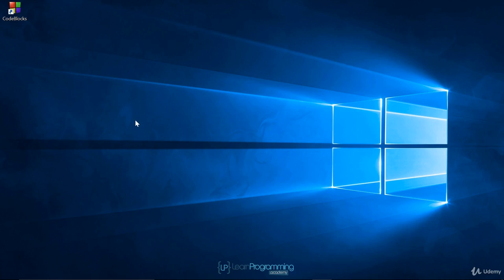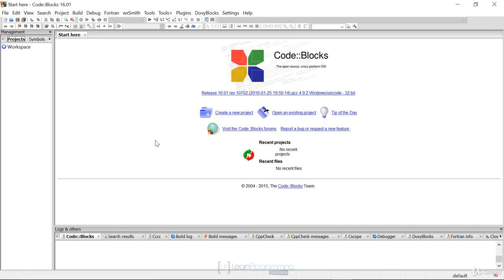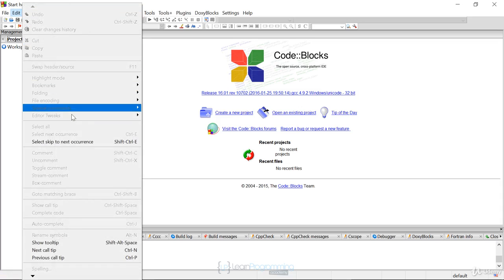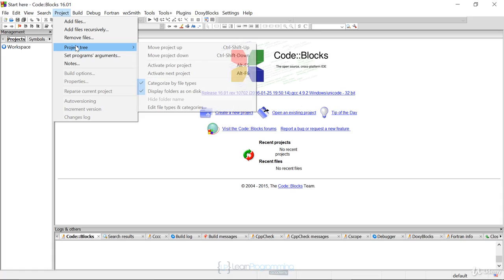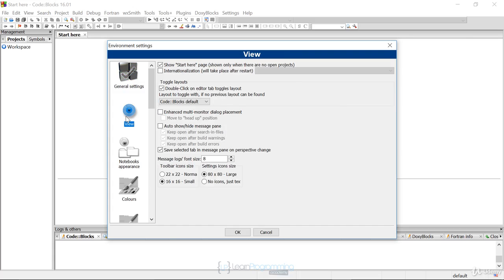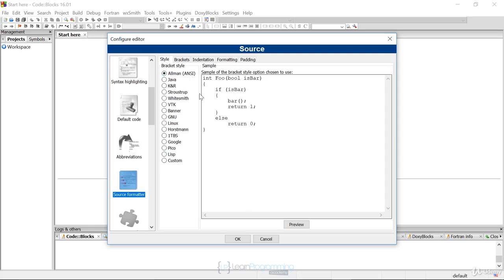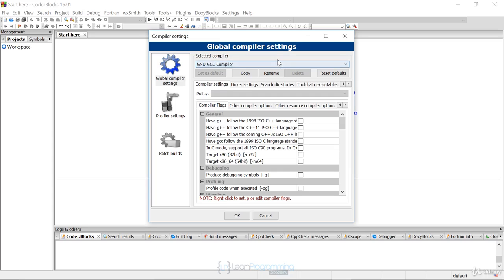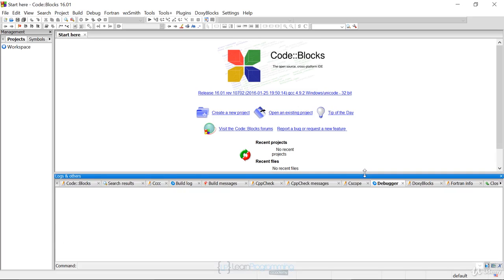Copy of Lesson 8. Exploring the CodeBlocks Environment.mp4